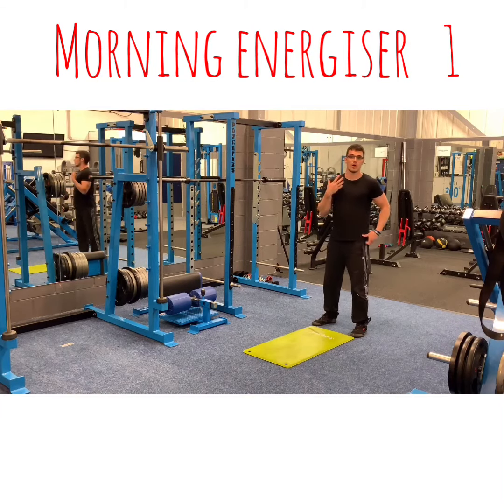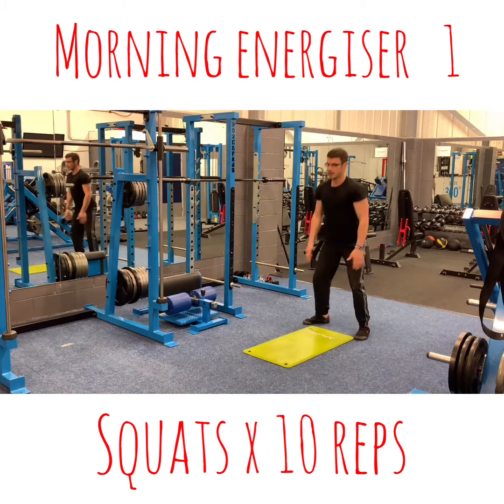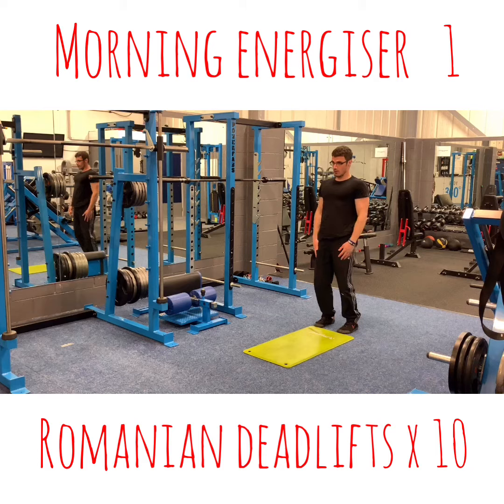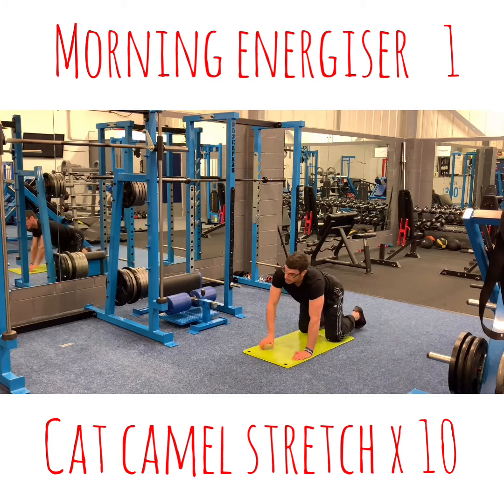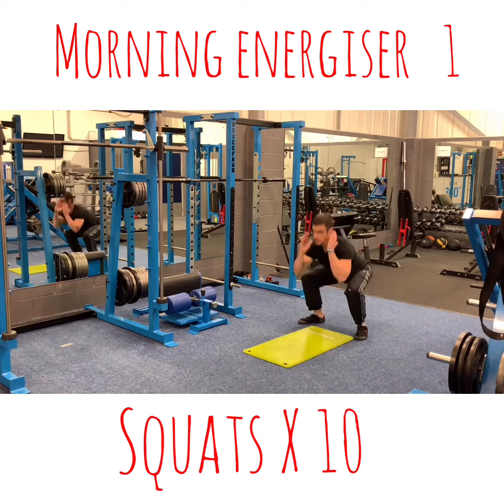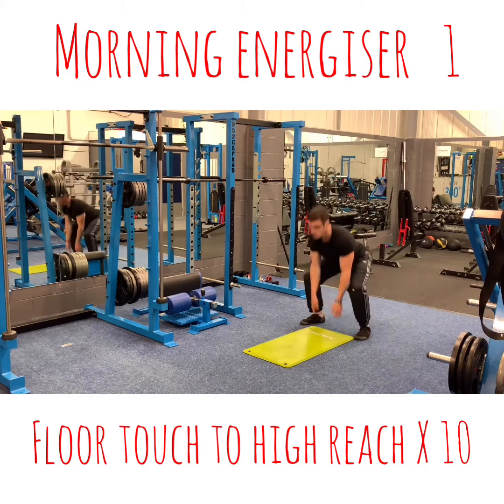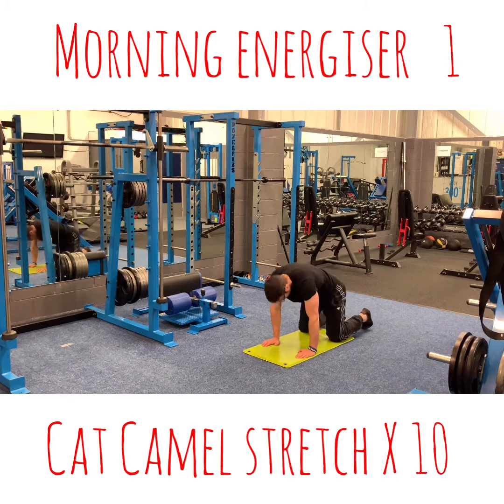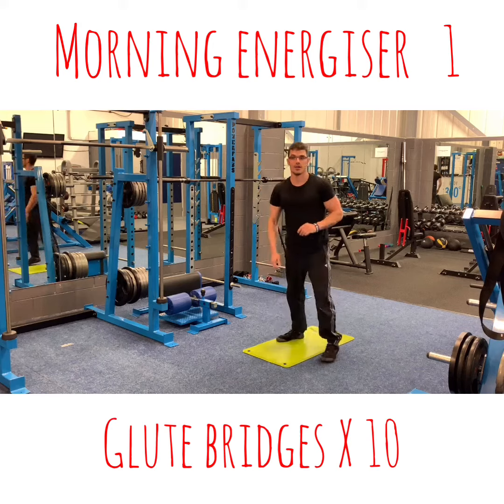MORNING Energiser “all day energy” get your day started right.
Go through this morning movement routine to prepare your body for the day, mobilise and charge your body for the day.

Get out of bed,
And move.

Your body will thank you as you build this into a daily habit 👌🏻